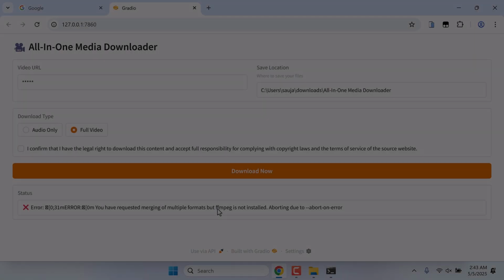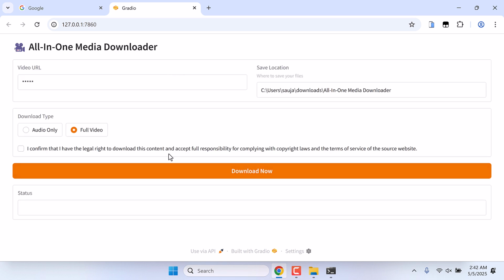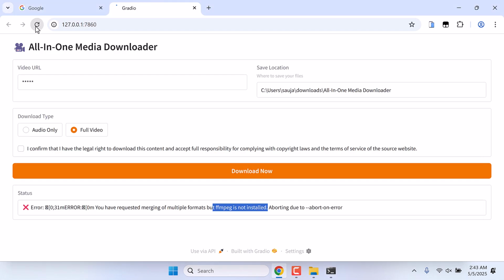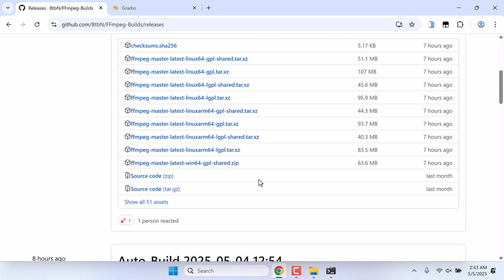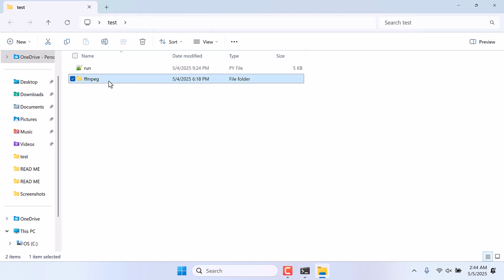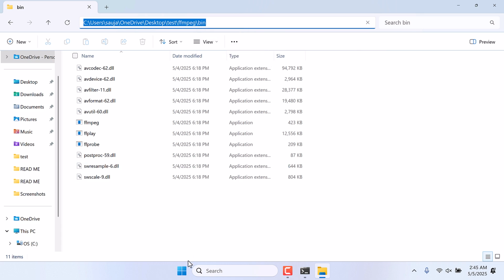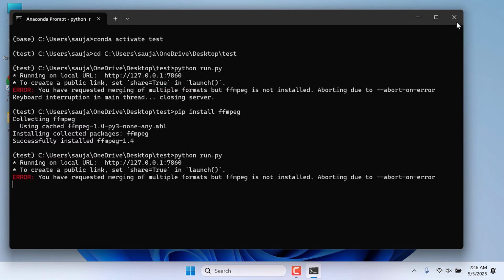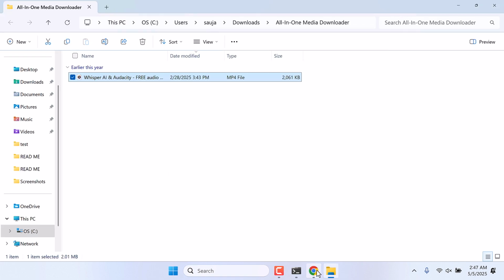ffmpeg is not found | ffmpeg is not installed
If you are running a Python project and see an error “FFMPEG is not installed,” here is a quick fix.

Start your YouTube Channel (from basics)